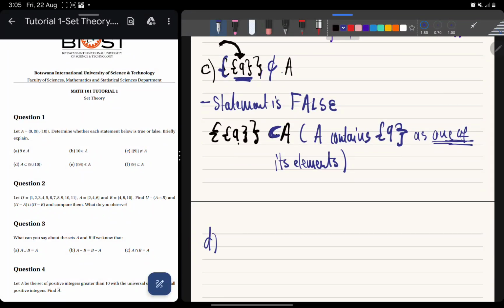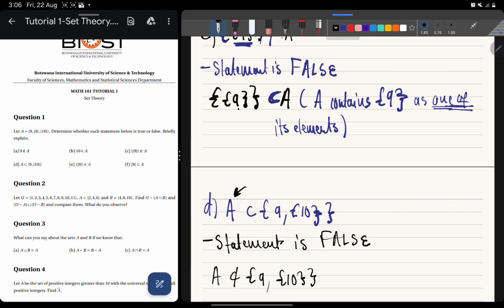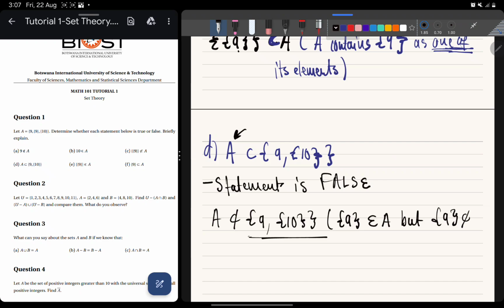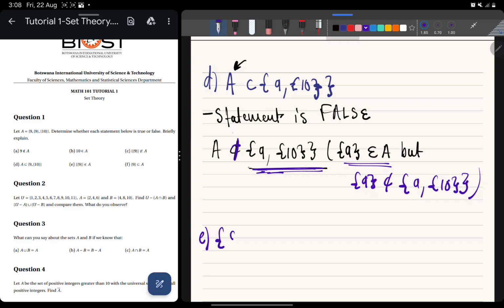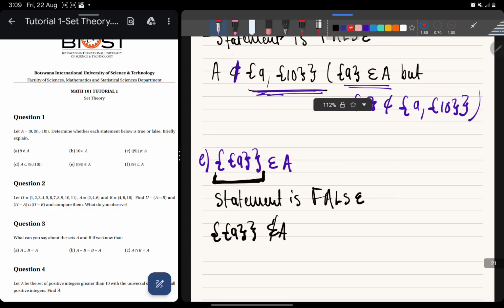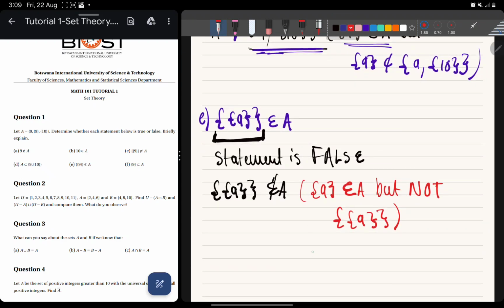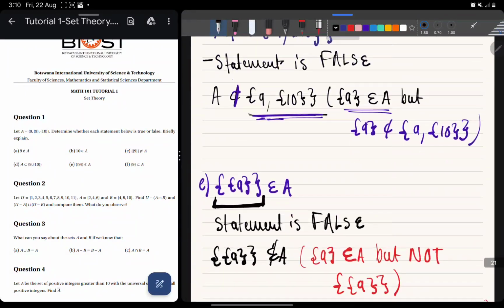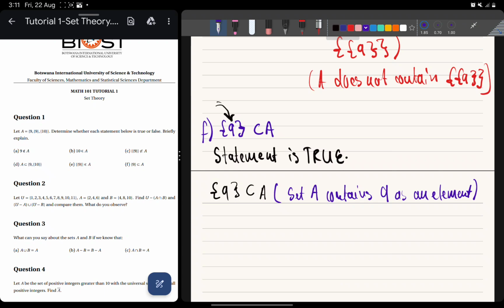BIUST Math 101 - Tutorial 1 - 2025/26 - My Solutions - Question 1(d-f)- (Back To Front)